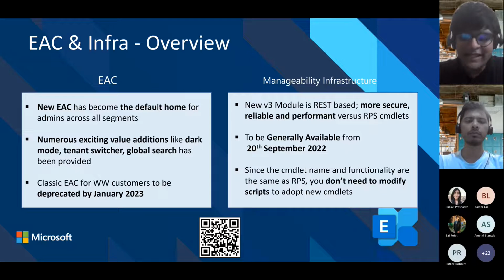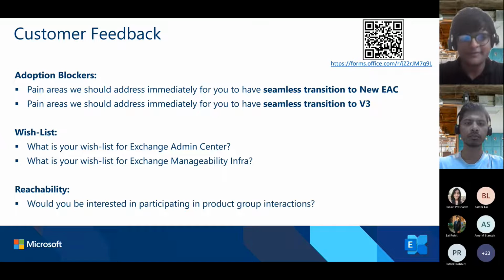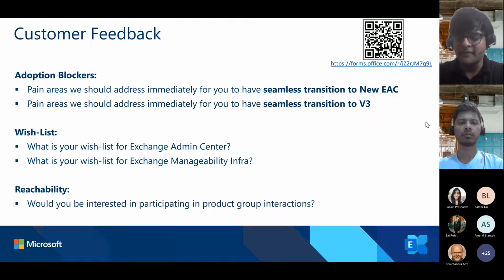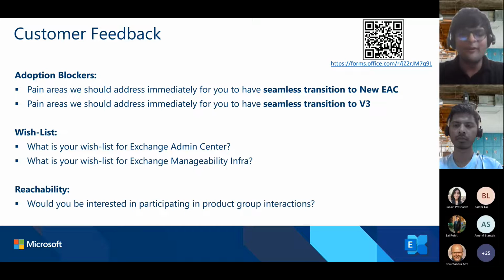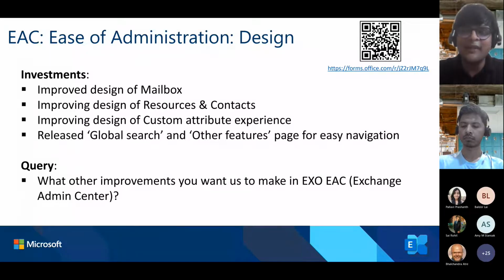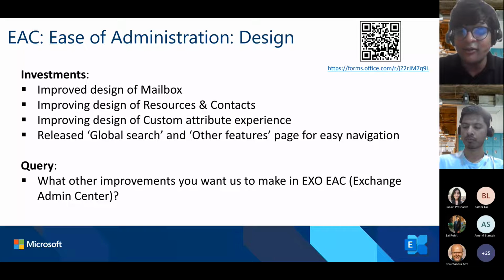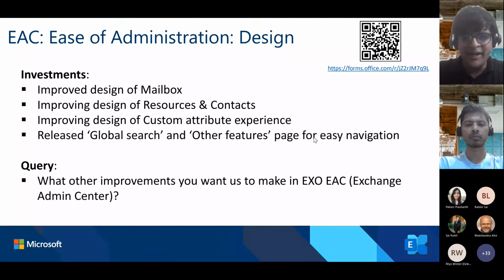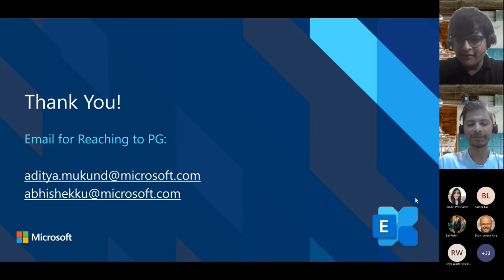Round Table discussion: Exchange Admin Center and Manageability Infra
This is a roundtable session with members of the Exchange Admin Center and Exchange Manageability Infra team. We'll talk about what we have done in the last 6-12 months, and we would like to get your feedback on this work and work we have planned in the future.

Speakers: Abhishek Kumar; Aditya Mukund